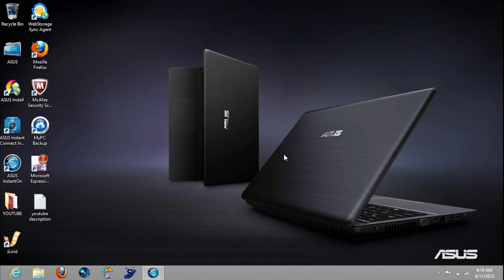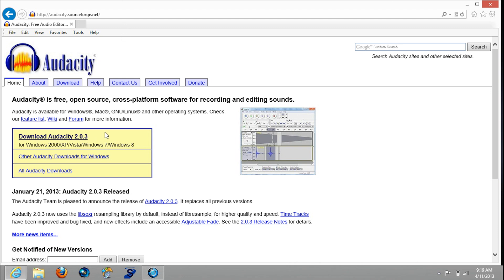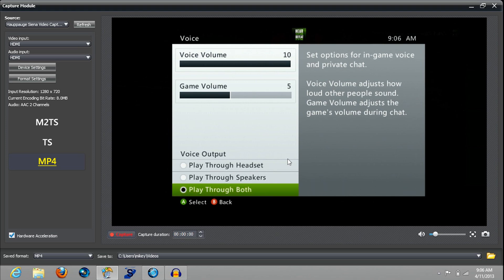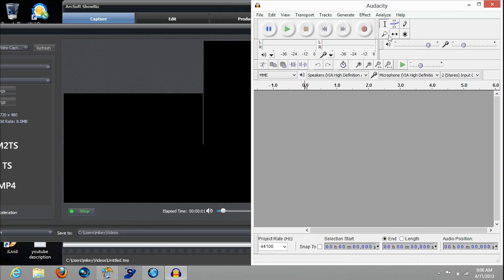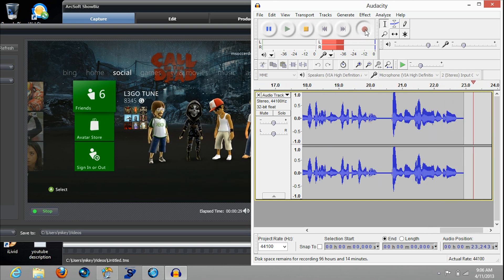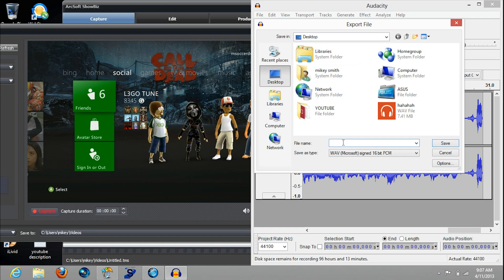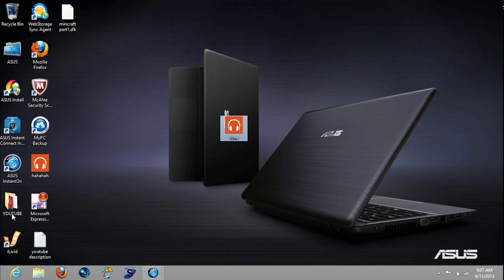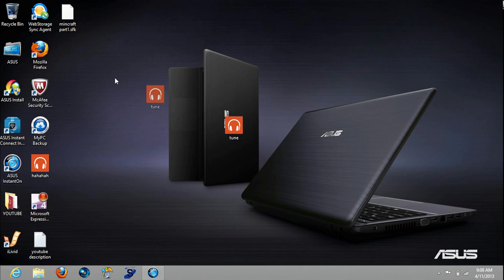How to record your own voice with HD PVR 2